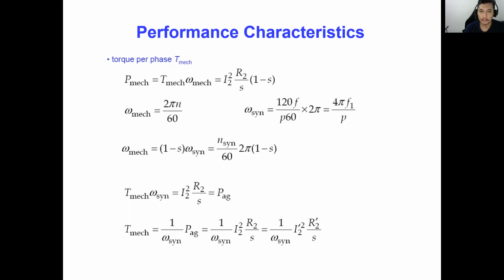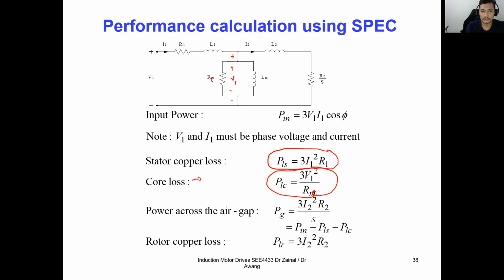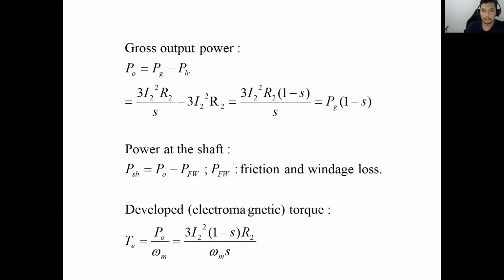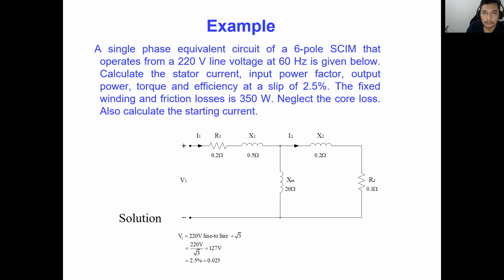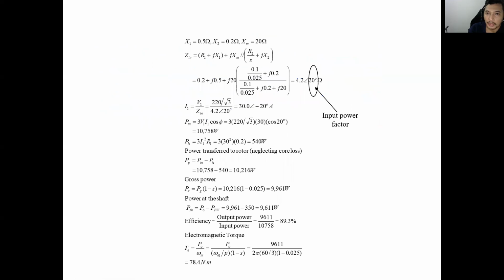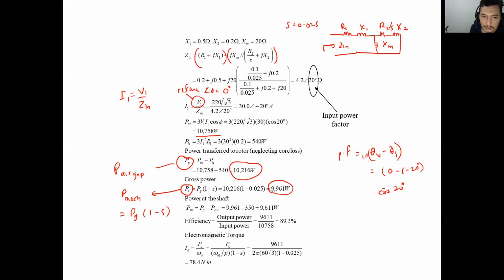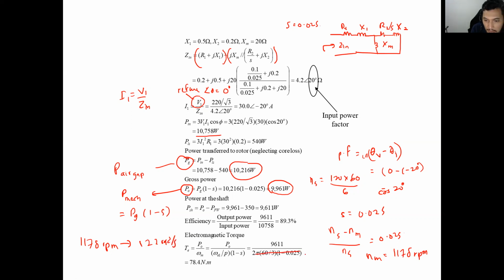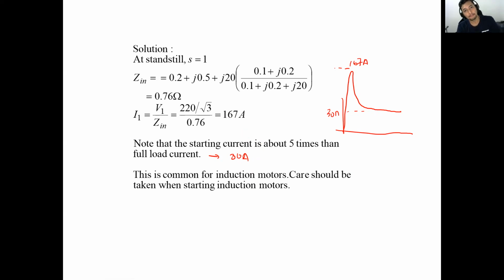AC motor: Performance Analysis